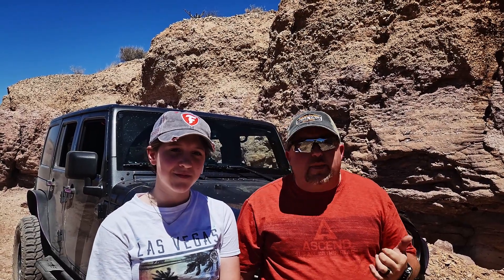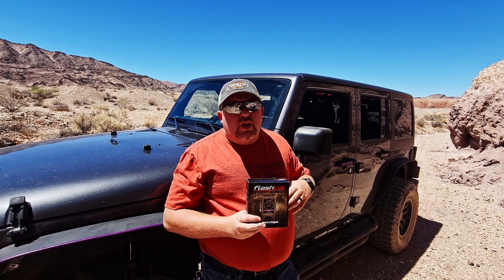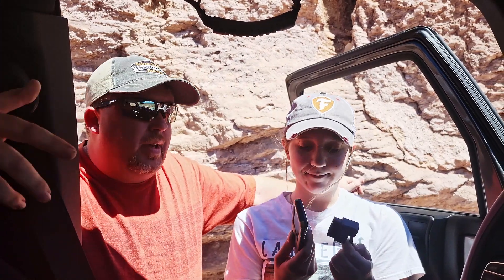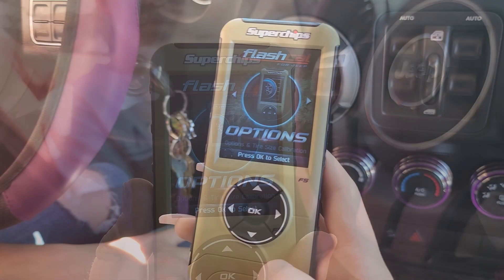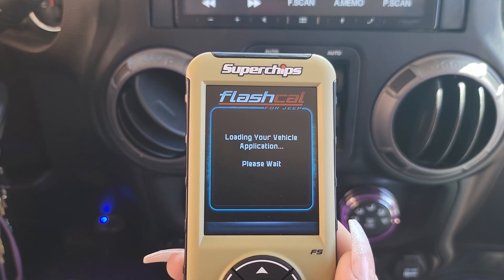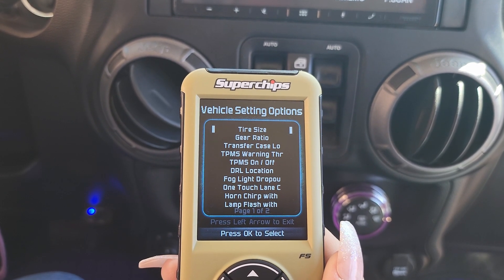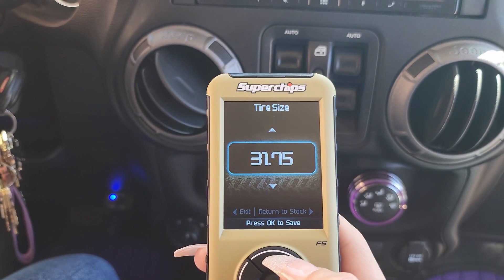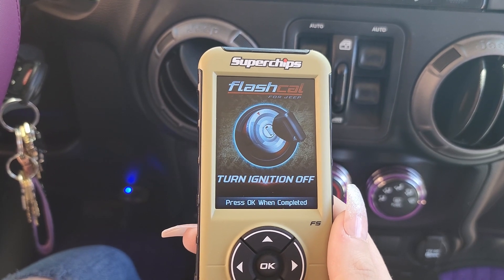How to Correct your Jeep's Speedometer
In this video, we show the simplest, easiest way to correct the discrepancy in the speedometer that is caused by adding oversized tires.  Though the process may seem complicated for some people, watching my 16 year old daughter, with zero experience do it, may help to encourage you as a new Jeeper to do it yourself, instead of paying hundreds or more for someone else to do it for you.  Hope you enjoy Episode 2 of season two, of Jeeping for Beginners!